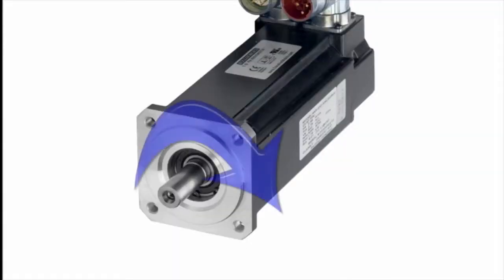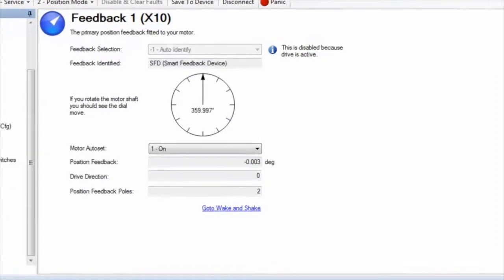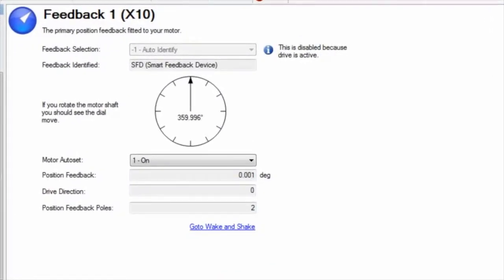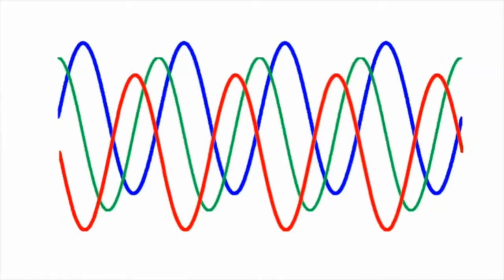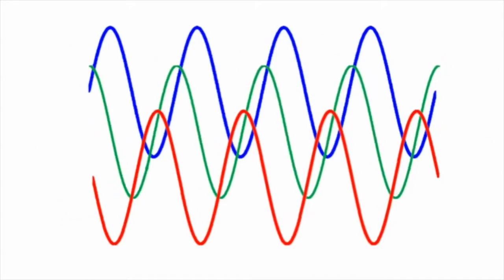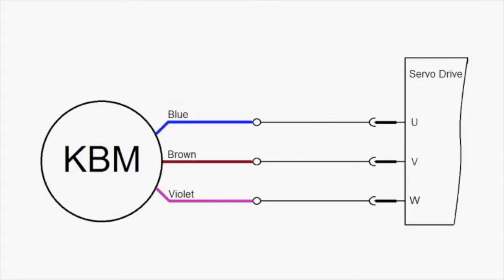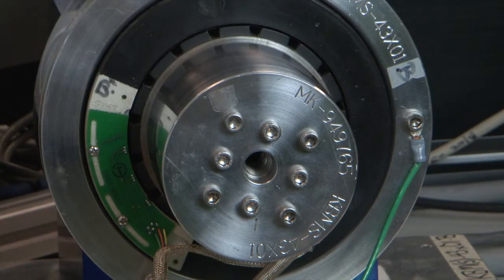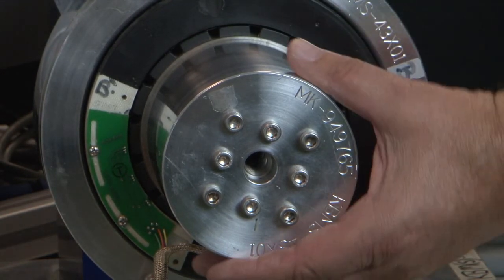Motor Phasing and Feedback Using AKD | Kollmorgen | 2 Min of Motion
Setting up your feedback device and confirming your frameless motor is properly phased is an important part in setting up an embedded motor solution. Setting up a Kollmorgen KBM or TBM motor is easy when you understand the basic steps.

Looking for additional information?